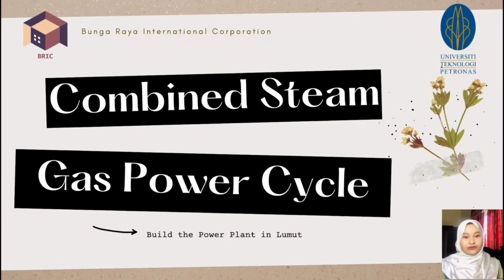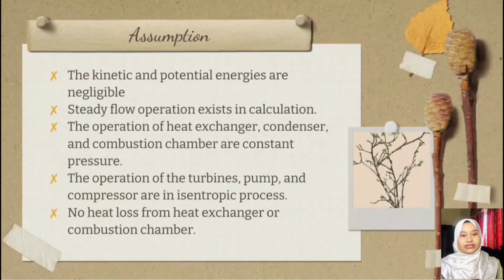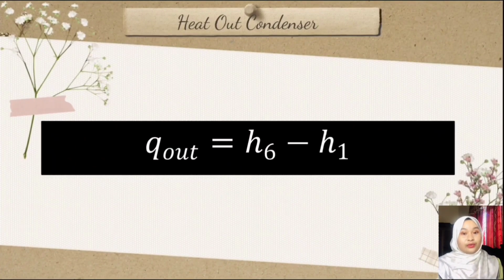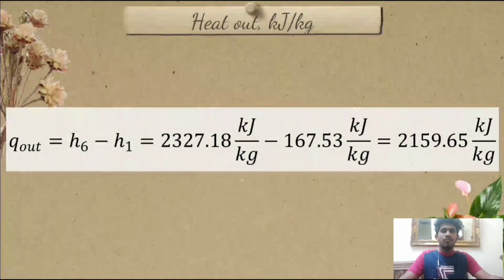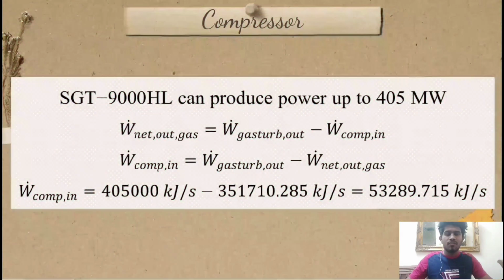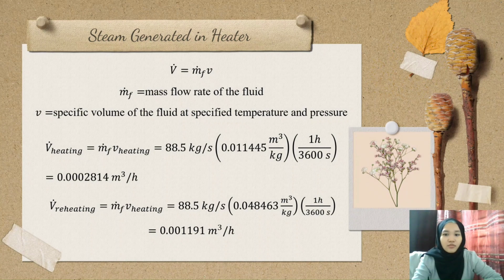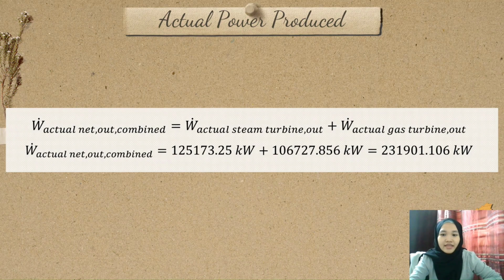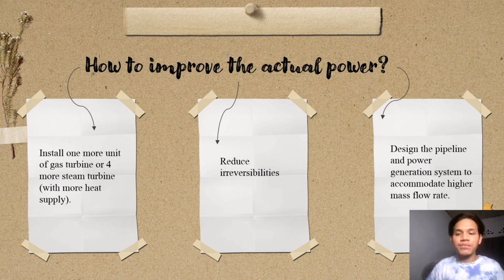CEB 1073 Chemical Engineering Thermodynamics I Integrated Project - Combined Gas-Steam Power Cycle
We are students from Universiti Teknologi Petronas. We are assigned to design a combined gas steam power cycle by applying the knowledge we learn from the course. Our group name is G1-D. Combined gas-steam power plant is to be built in Lumut, Perak with the aim to produce 500MW of electricity. Based on the power plant chosen, the overall efficiency and back work ratio of the combined power plant is to be determined. Furthermore, the amount of coal, steam generated, number of devices, and type of cycle needed to supply the plant cycle has to be determined in this project.